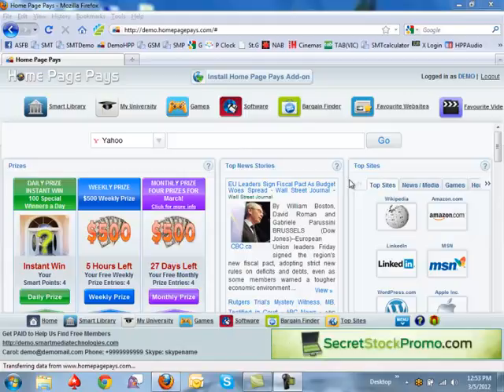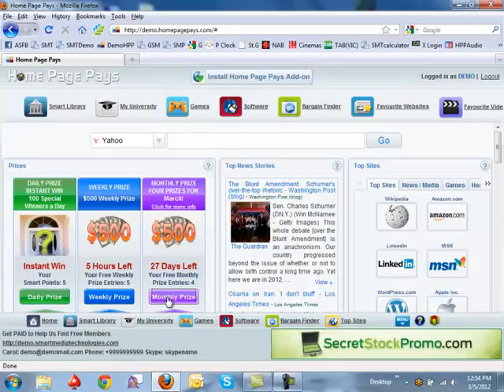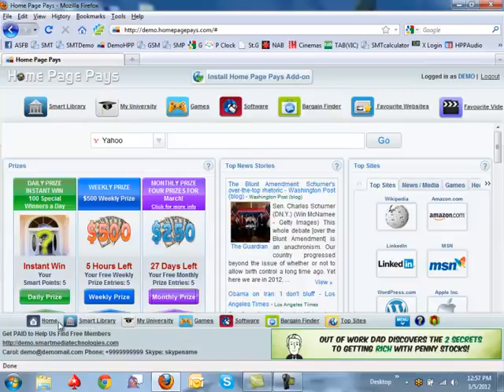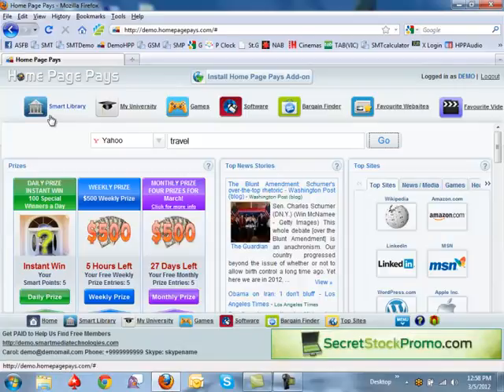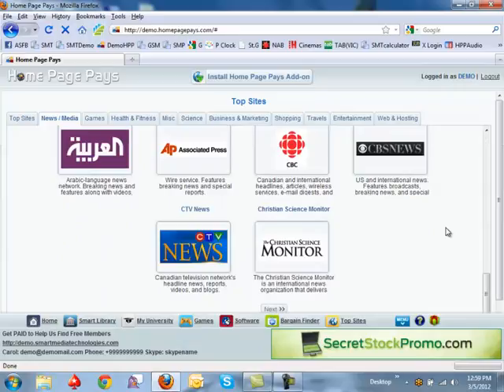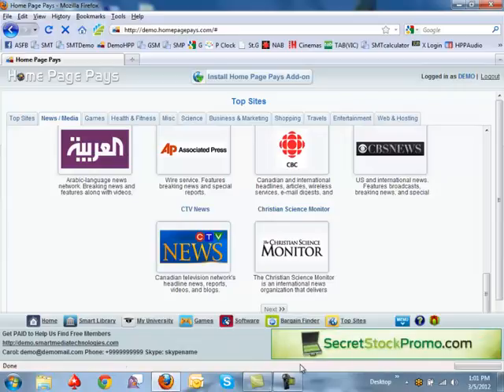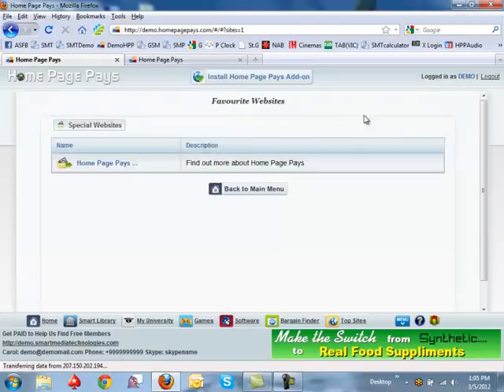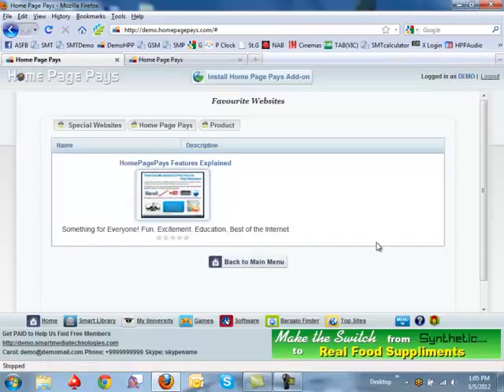HPP_Demo_Overview_5-3-12.mp4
Home Page Pays - Demo Overview